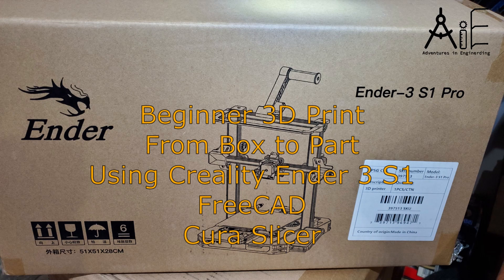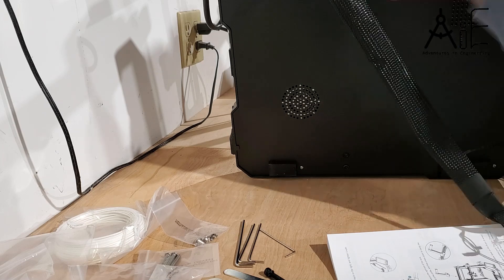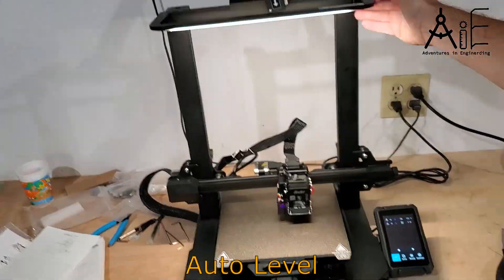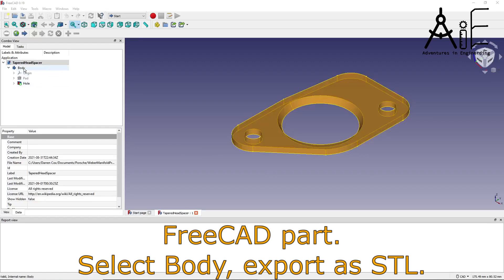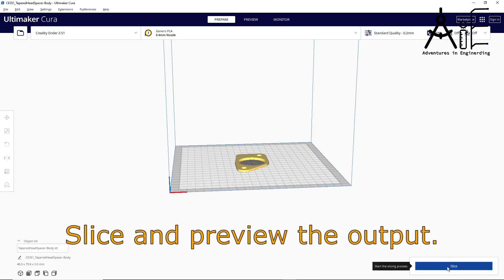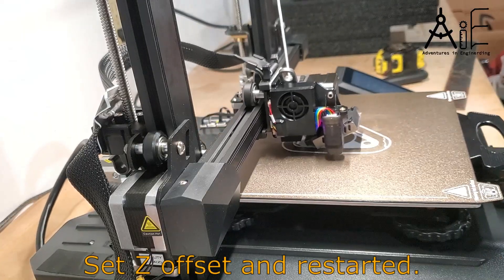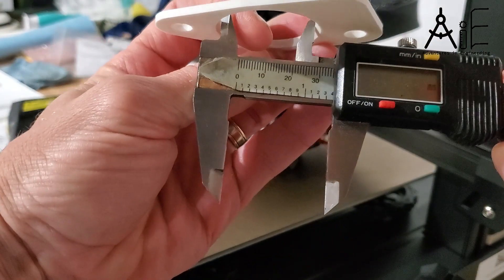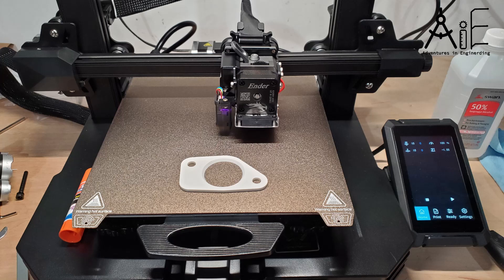Beginner first time 3D Printer from box to printed part. Creality Ender 3 S1, FreeCAD, Cura Slicer.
This video shows the full process from opening the 3D printer box to a first printed part using my new Creality Ender 3 S1 3D printer. I show you the build from the boxed parts, the print leveling including fine tuning the Z axis offset.  I show a few of the possible issues and fixes.  I started with a real part I designed in FreeCAD, exported to STL, and sliced using Cura to a GCode file, then loaded file on SD Card to 3D Printer.  The complete process is shown with printed part at the end.

0:00 - Intro & Unbox
0:52 - Assembly
2:18 - Auto Level
2:55 - Set Z Offset
3:34 - Prepare for printing
3:56 - Printer shutdown fix
4:12 - FreeCAD
4:41 - Cura Slicer
6:50 - Failed Print
7:08 - Success!
7:49 - Remove and inspect part
9:09 - Clean up
9:53 - Project duration info

FreeCAD info for making 3D print files.  There is a Cura Plugin, but I just exported an STL file and loaded it in Cura to create the GCode file.

Good assembly guide (Info is a little old, but helpful especially with leveling / Z offset):

Poor Man's Groove by Mr Smith.